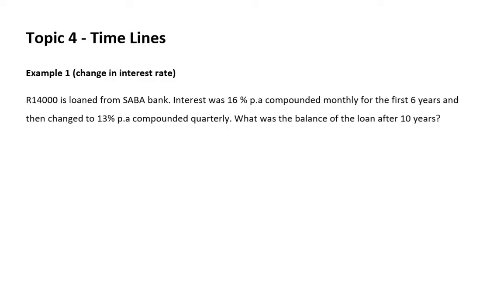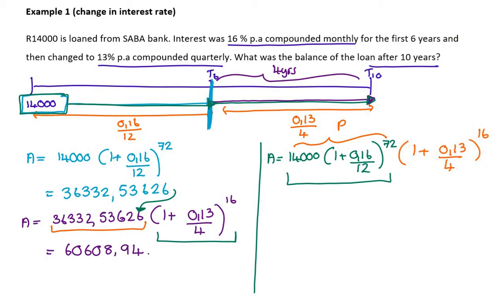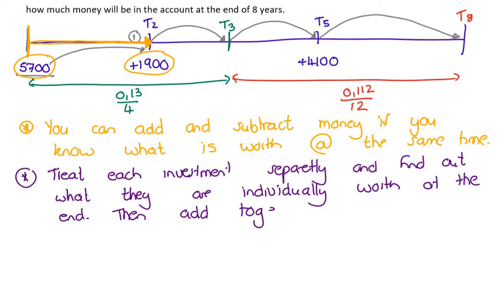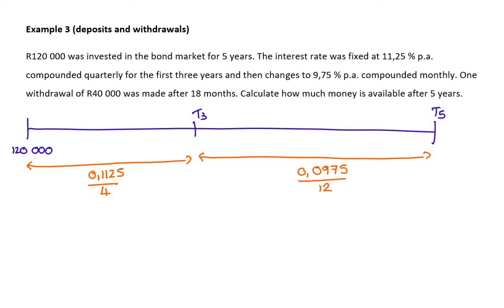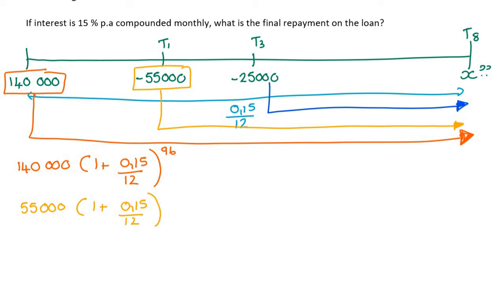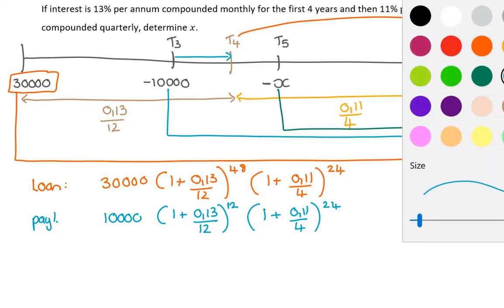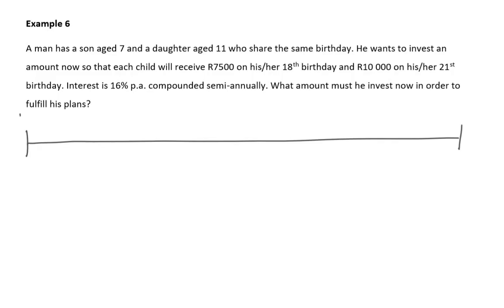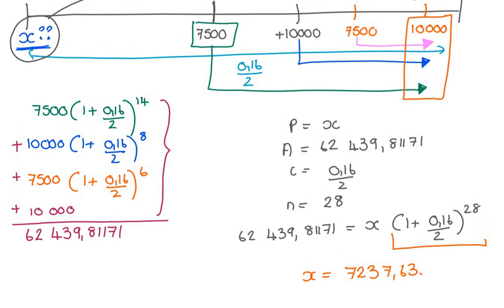Grade 11 Financial Maths - Topic 4 - Time Lines